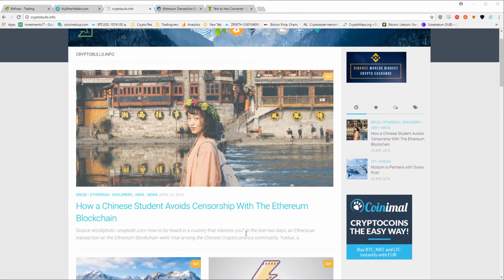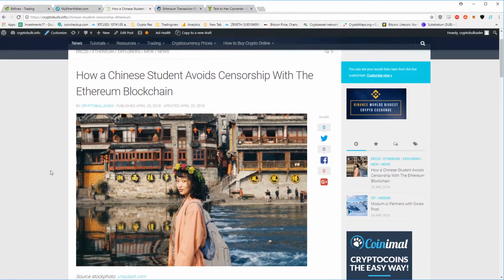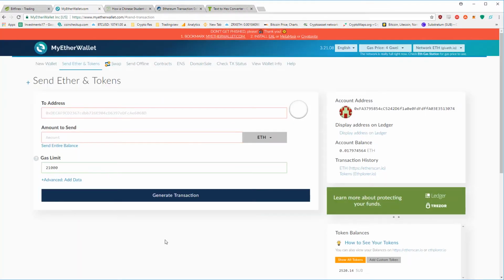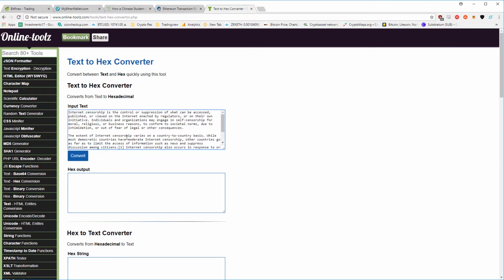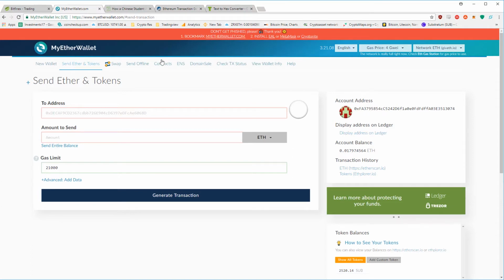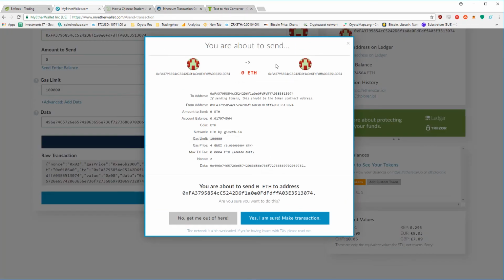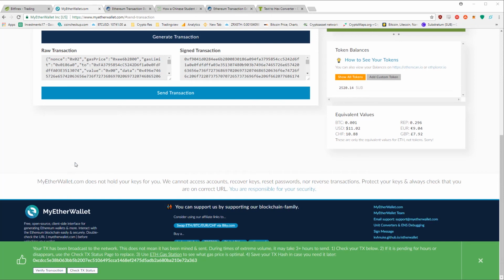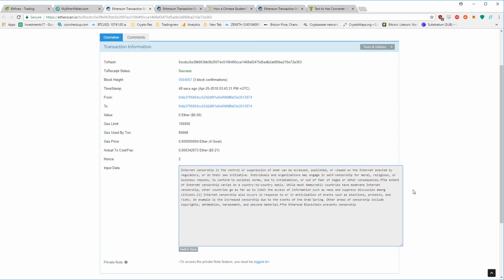How to Store A Text Message on the Ethereum Blockchain - Censorship Resistant - Cryptobulls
In this short tutorial I demonstrate how to store hex data on the ethereum blockchain by signing an 0 ether transaction. This is a great first step for people to share texts and avoid censorship. As soon as a transaction is broadcast to the ethereum blockchain it cannot be tampered with. This is a level of trust that is not seen anywhere at the moment. There are many other blockchain platforms that allow this but we are only looking at the Ethereum Blockchain.

A chinese student used this method to avoid being censored by the chinese government.